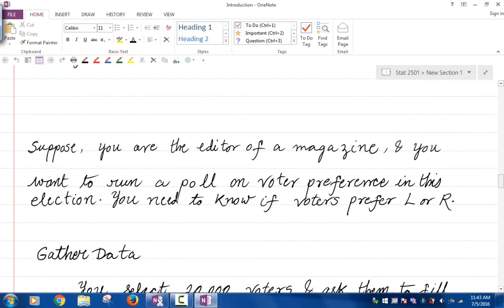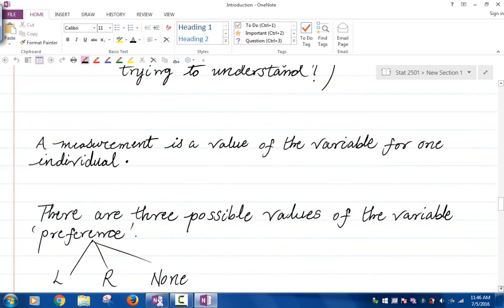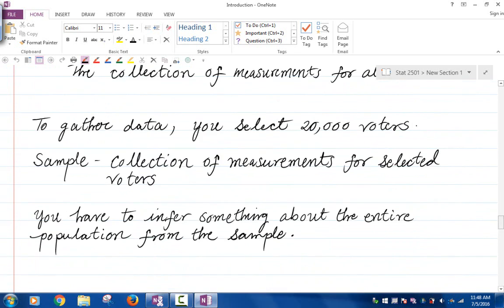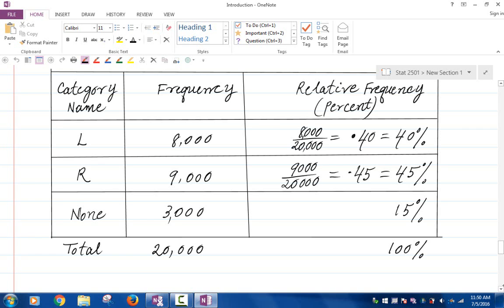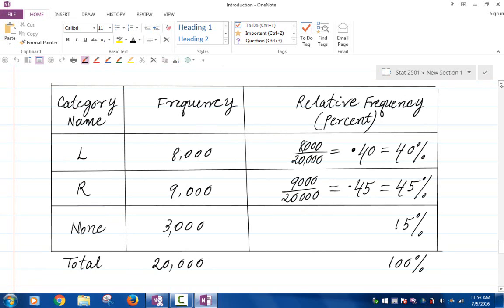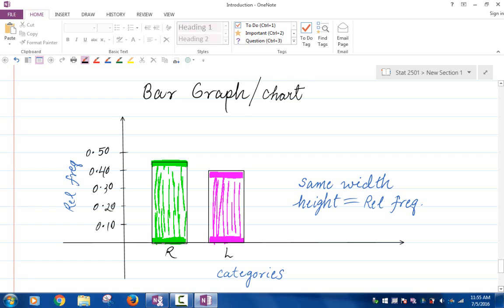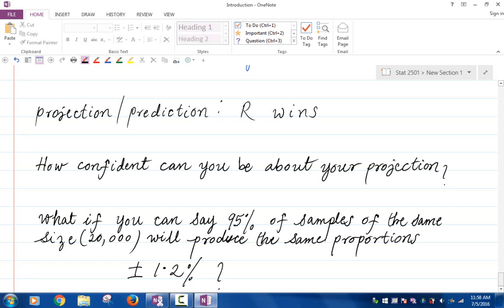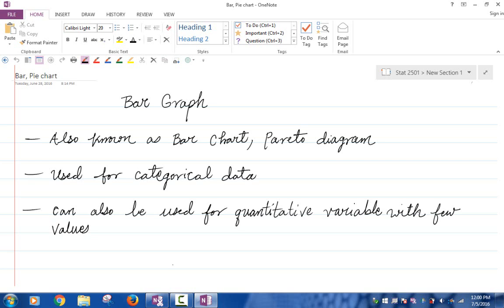Ch2L01Bar Graph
Bar Graph